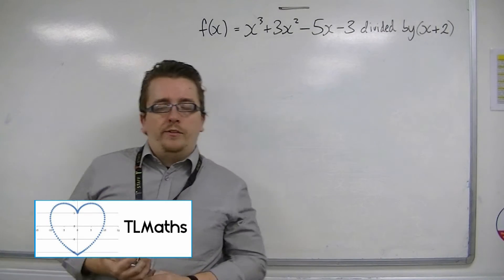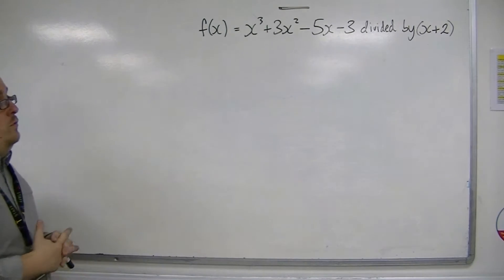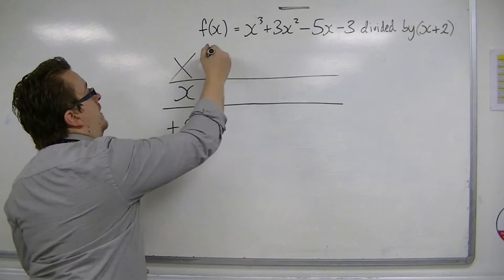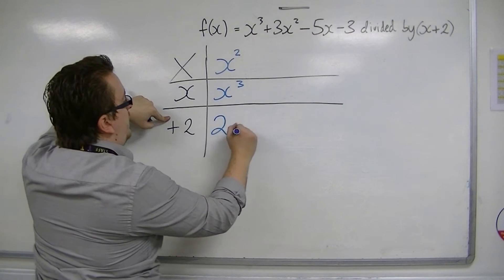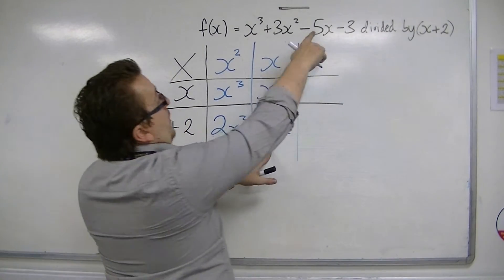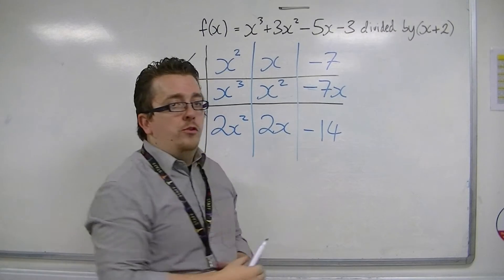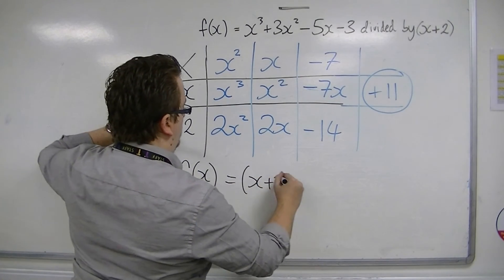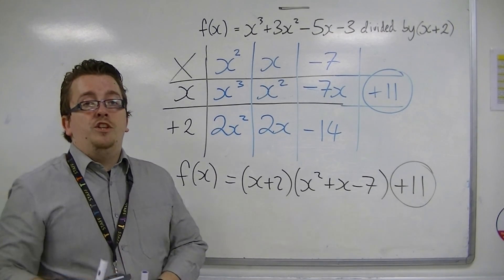AQA Core 1 5.07e An Alternative Layout for Polynomial Division